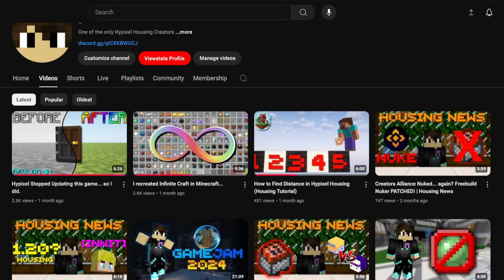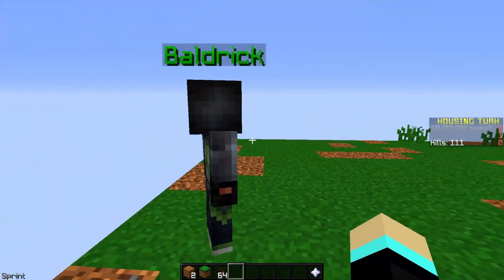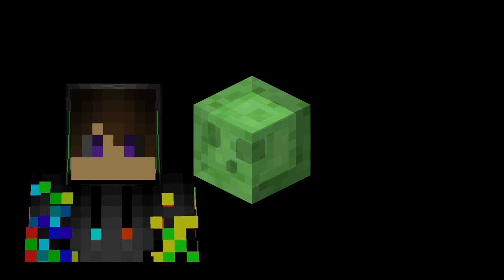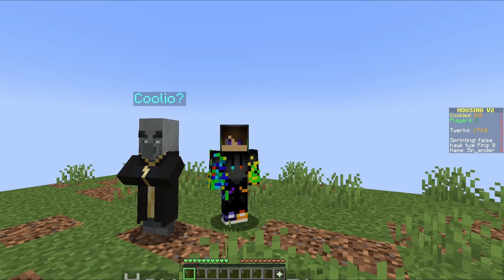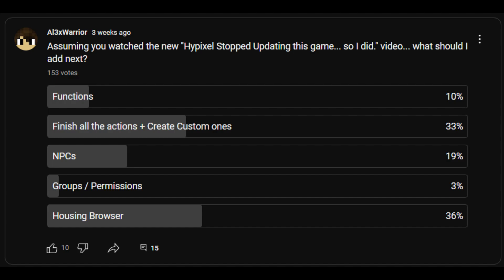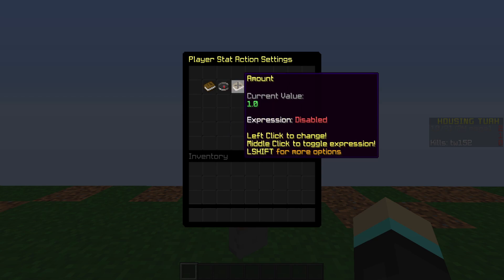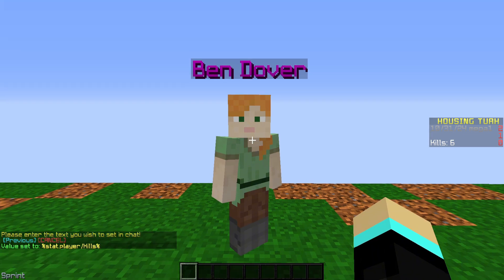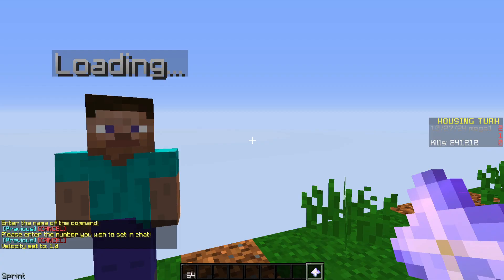Adding NPC's to my Hypixel Housing clone